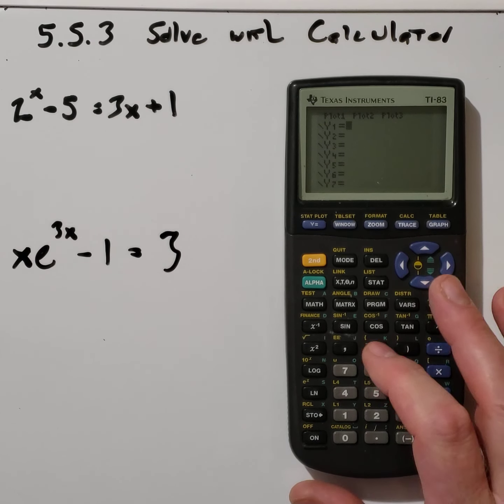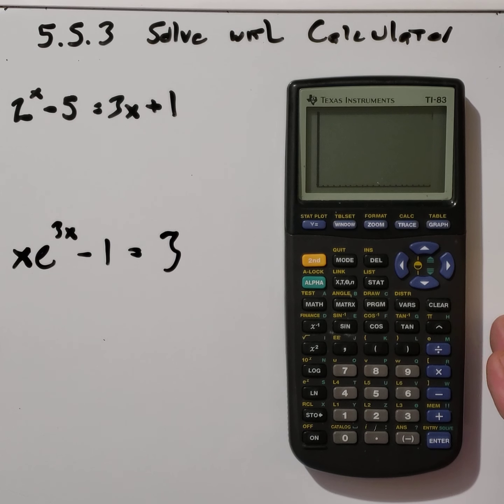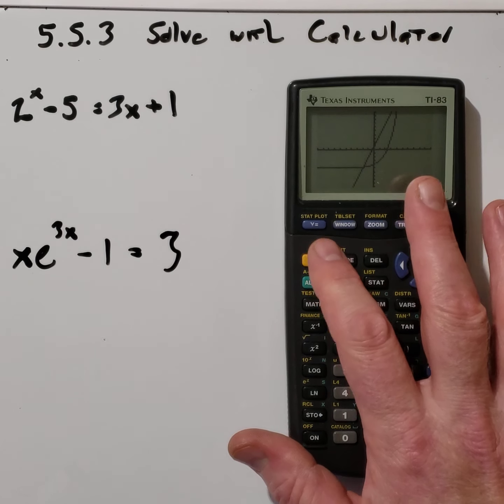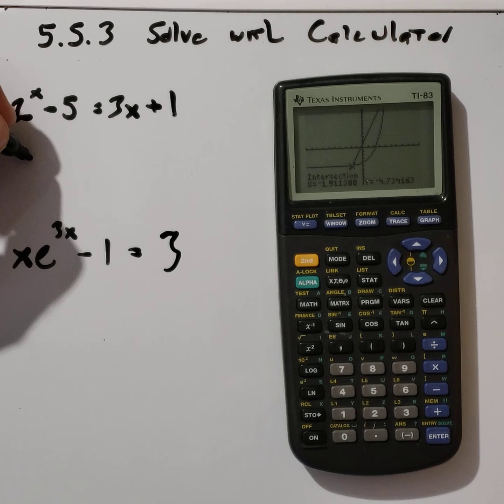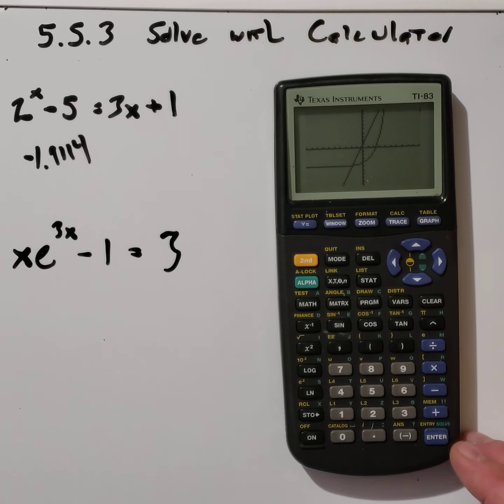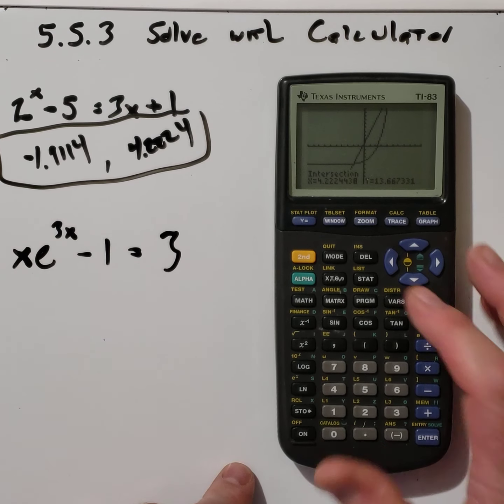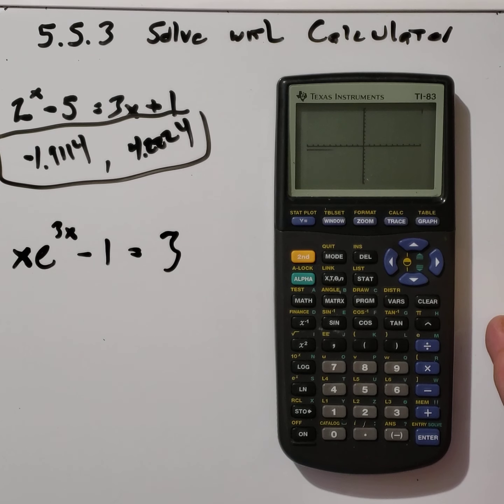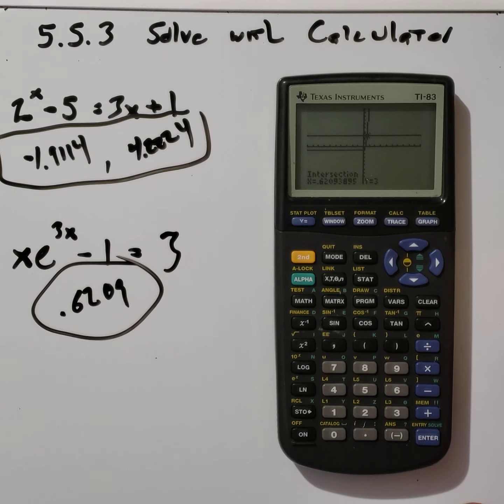CA 5 5 3 Solve Exp Equation in Calc